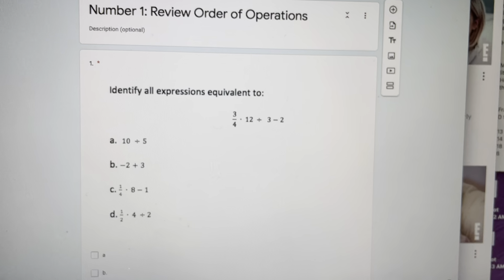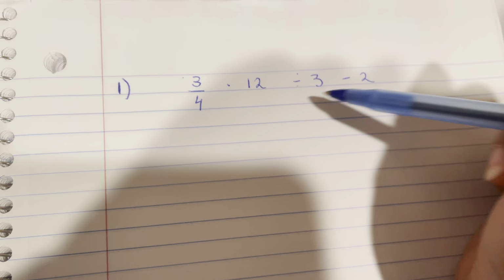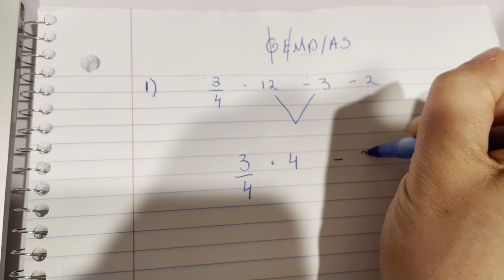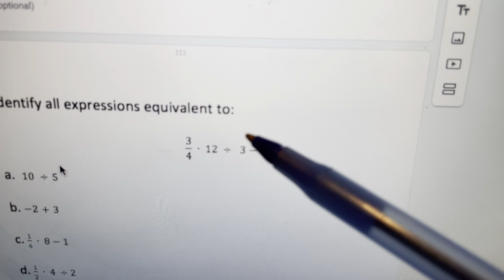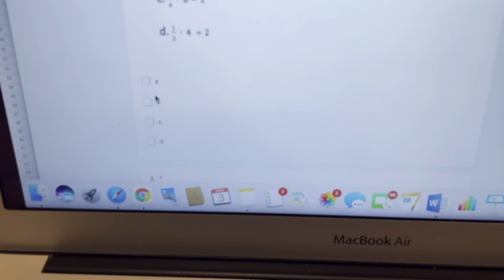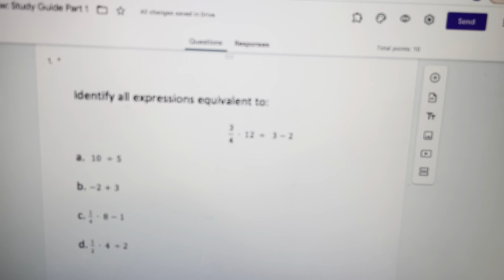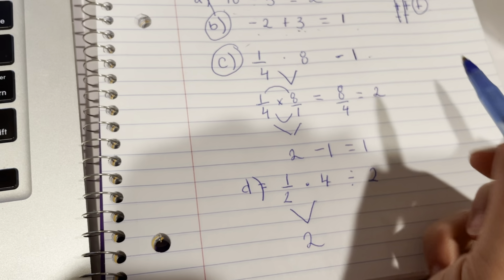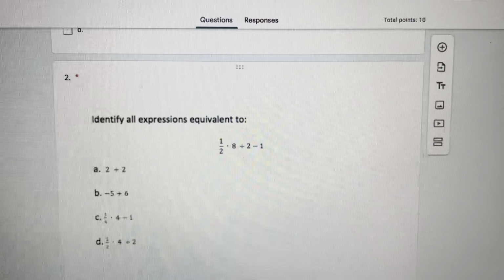Order of operations: example 1